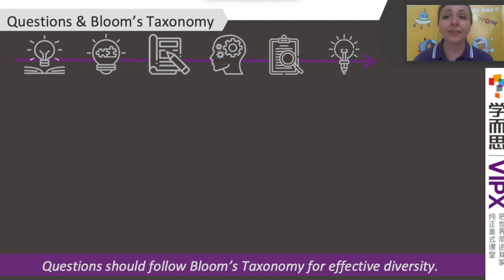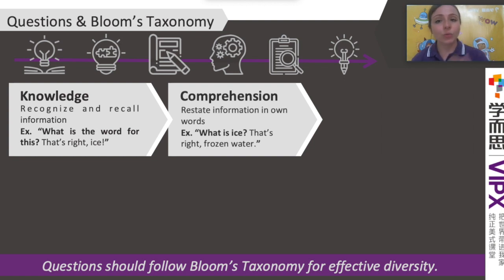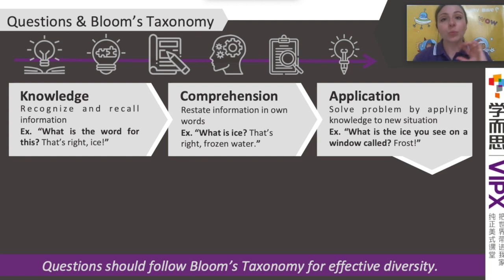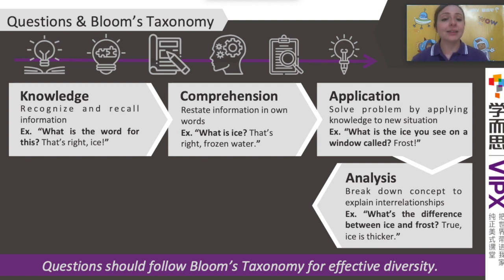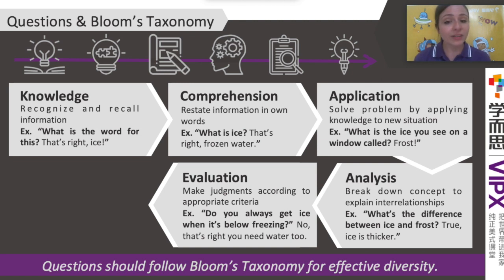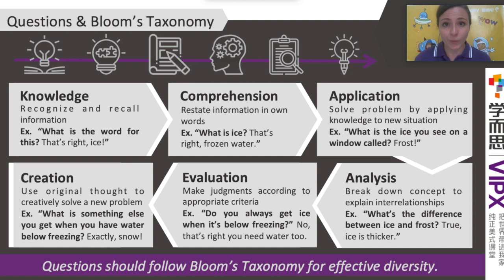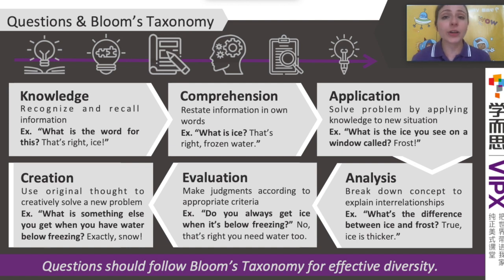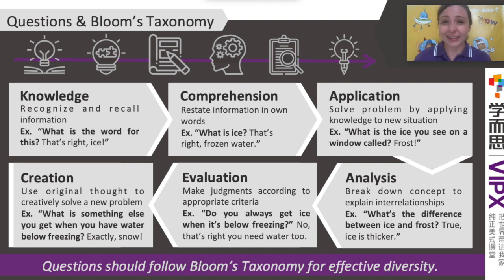FT1 Guiding & Correcting: Asking Questions - 3. Bloom's Taxonomy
This video is about FT1. Guiding & Correcting: Asking Questions - Bloom's Taxonomy 3